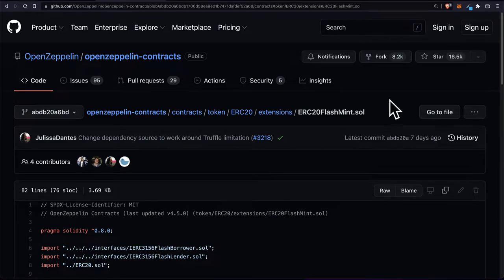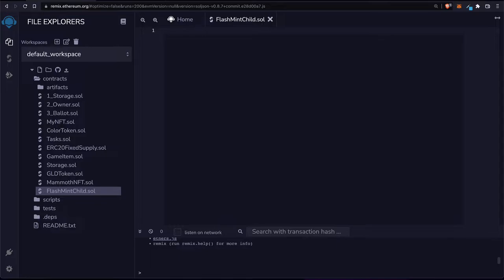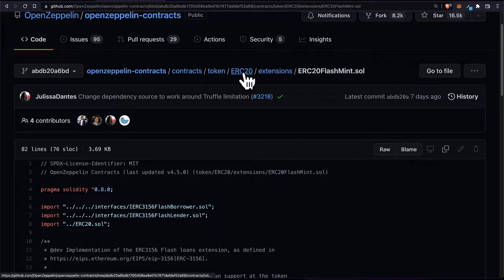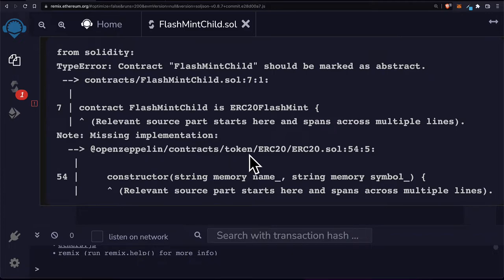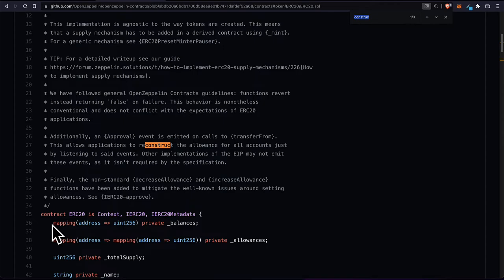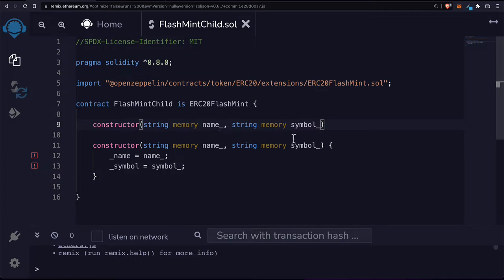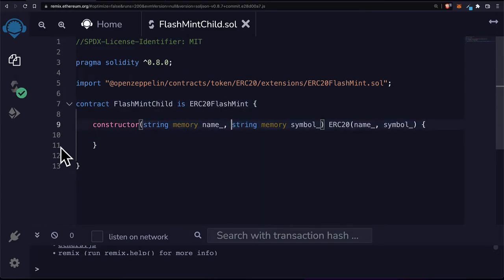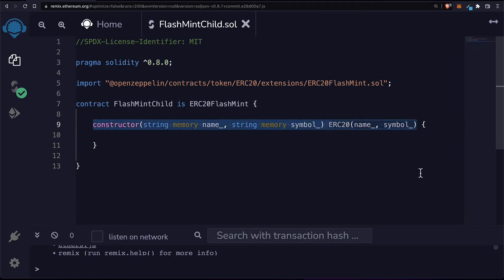Build ERC20FlashMint Token Smart Contract from OpenZeppelin